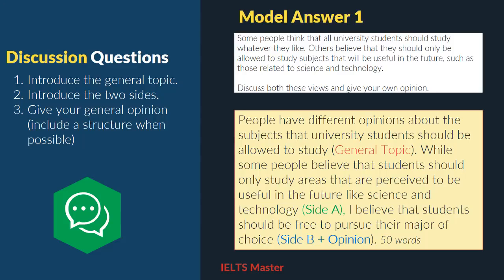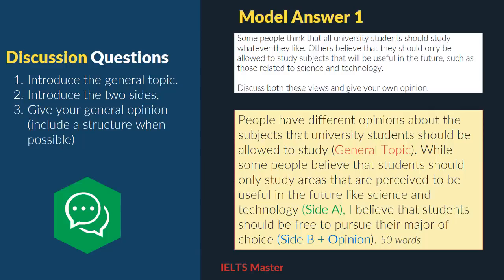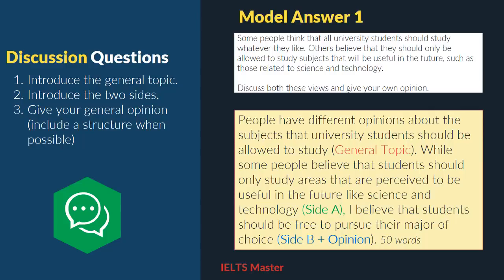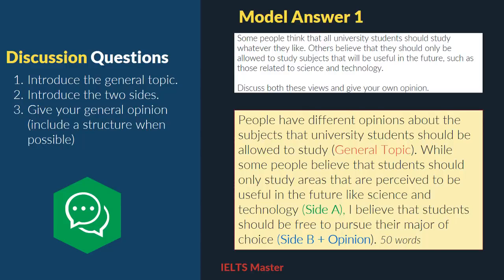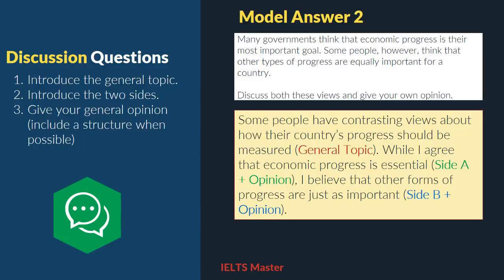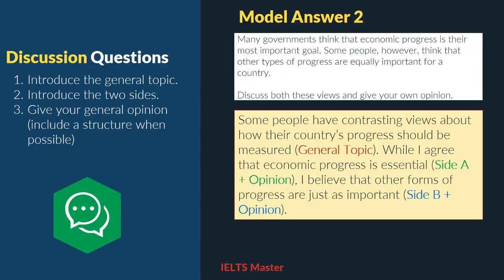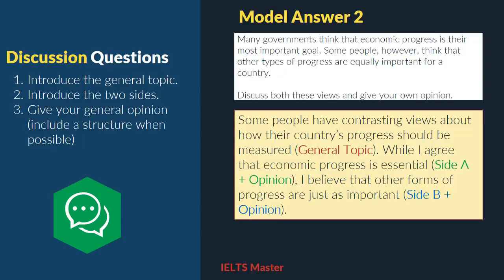IELTS Writing Task 2 - How to Write Introductions Part 2 (Discussion Questions)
IELTS Task 2 Writing Introduction Part 1: In this IELTS Writing Task 2 series, I look at how to write an